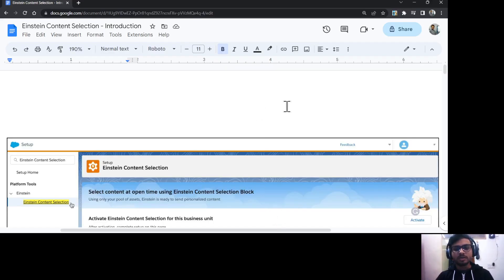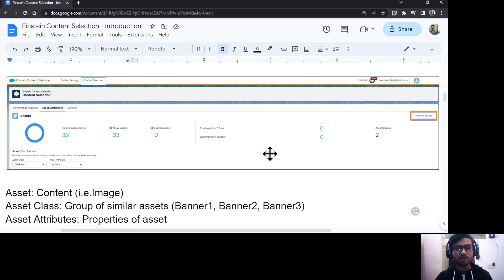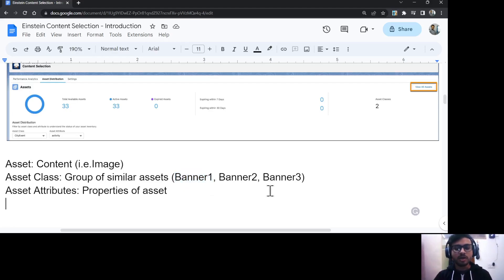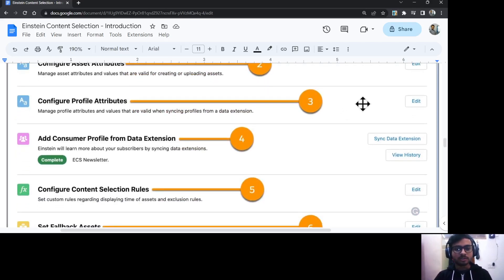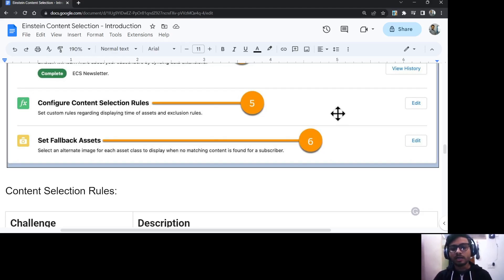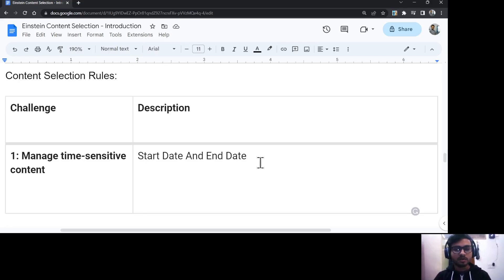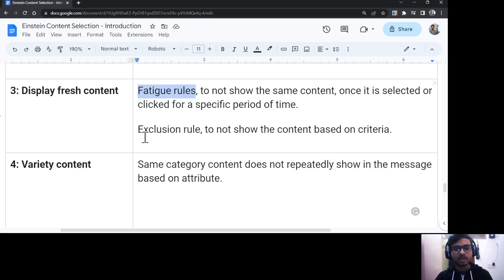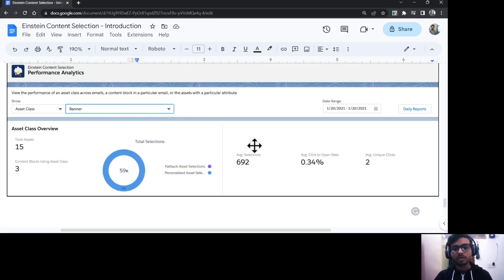Einstein Content Selection In SFMC - Overview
This video gives an overview of Einstein Content Selection in Salesforce Marketing Cloud.